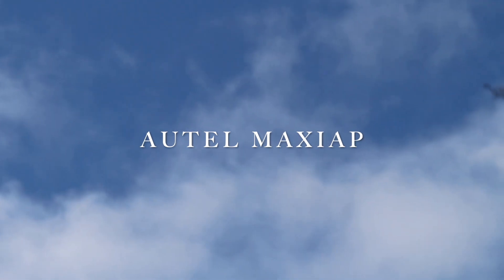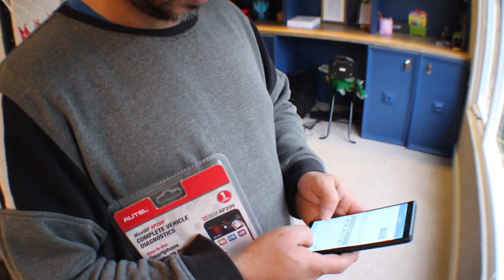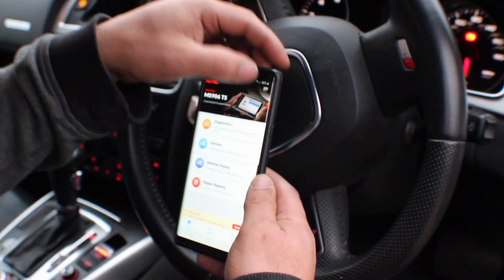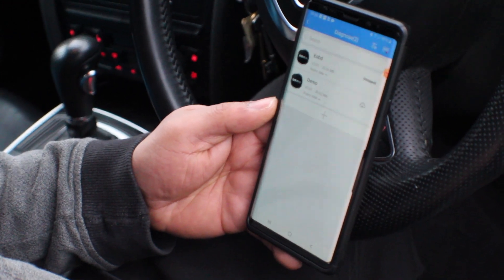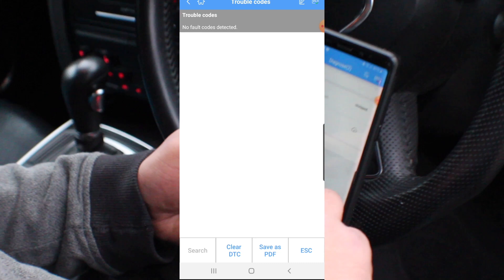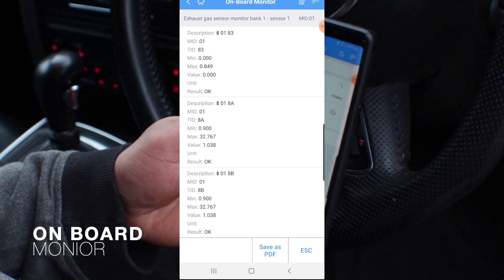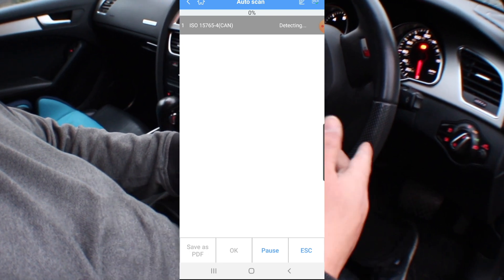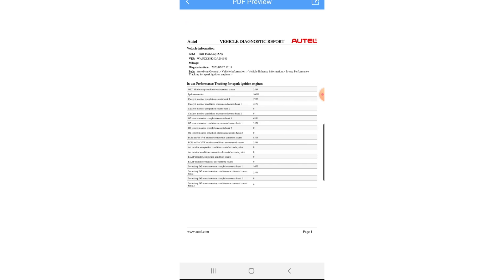Autel MAXIAP AP200 Diagnostic Bluetooth Scanner REVIEW Video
Autel MaxiSYS AP200 MK808 OBD2 Diagnostic Scanner All System Key Fob Programming. Latest Autel AP200 PRO FULL VERSION Bluetooth Diagnostic OBD2 Like OBDELEVEN PRO.

Tool we used today:

Autel AP200 Bluetooth OBD2 Scanner Code Reader

AUTEL MaxiAP AP200 COMPLETE VEHICLE DIAGNOSTICS FULL REVIEW.

All in 1 tool : for Android and iOS
Wireless OBD2 and EOBD
Bluetooth Connection
Scanning tool
Compatible with US Asian and European cars from 1996 and newer vehicles
Clears Codes
Resets Monitors
Access All Modules
Software App can be updated in future
Airbag
ABS
EPB
DPF
SAS